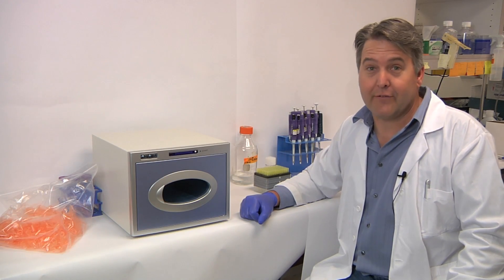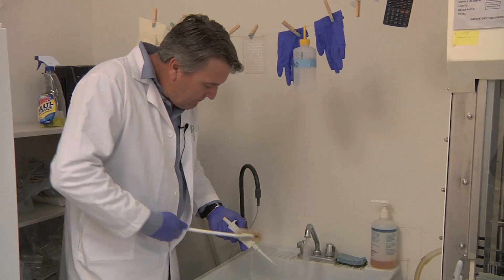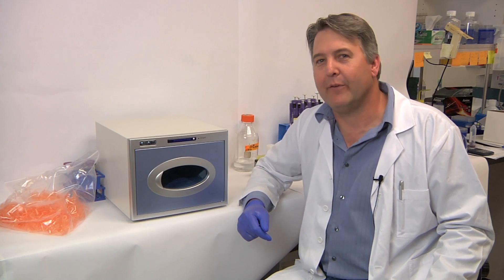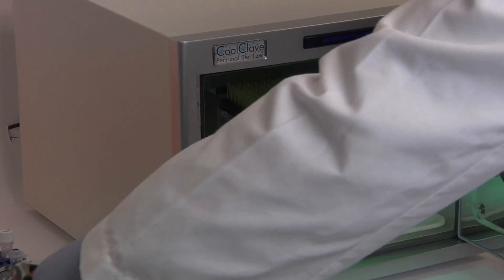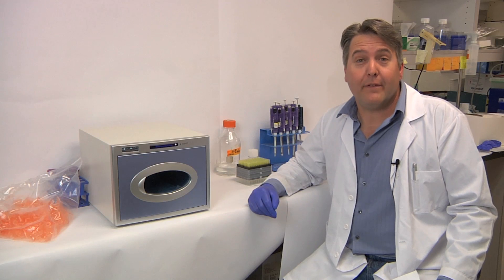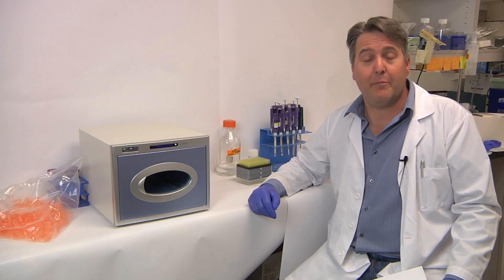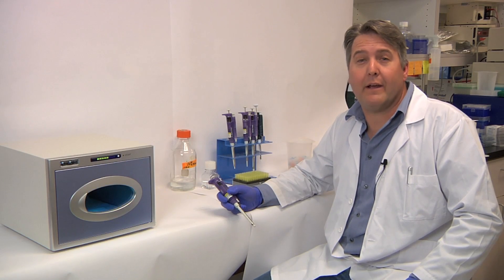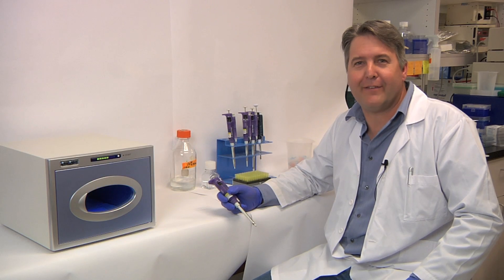CoolClave Ozone sterilizer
The latest option for sterilizing small pieces of equipment is the CoolClave™ Benchtop Sterilizer. It uses ozone gas to eliminate 98% of pathogenic organisms from everything from plasticware, pipettes to safety glasses, and sensitive electronics. The sterilization cycle takes just 8 minutes and since it does not use any corrosive solvents or damaging heat, it is very gentle on the items being sterilized.